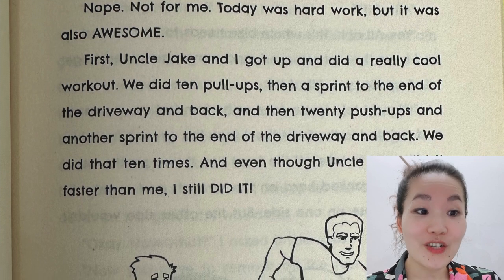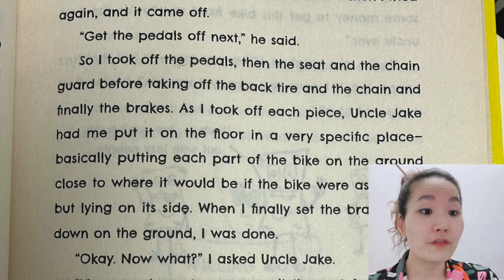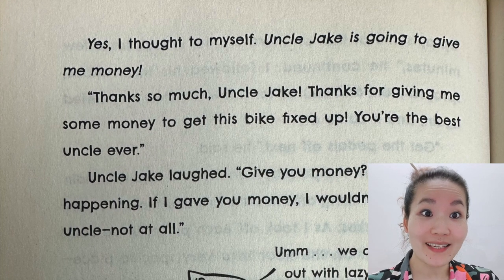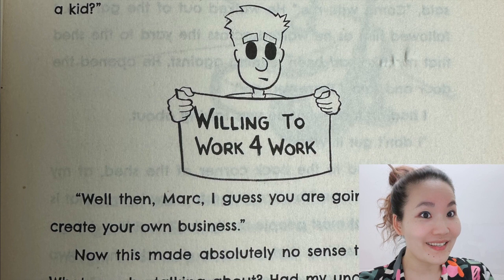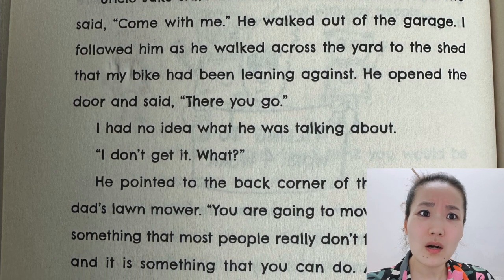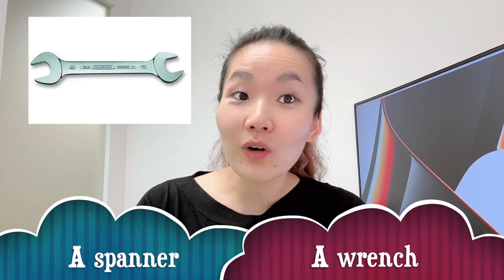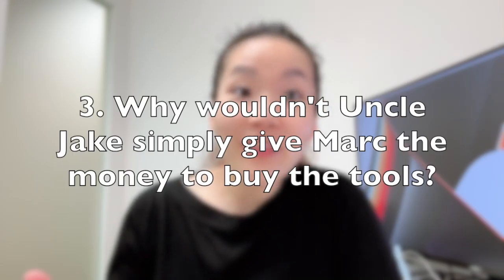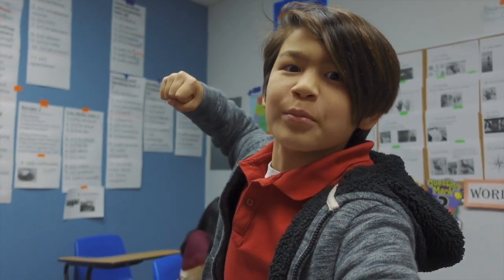WAY OF THE WARRIOR KID - Marc's Mission Read Aloud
In this chapter, Marc learns how to make some money by having his own company. How is he is able to do that? Check this out:)
There's also a Grammar Focus after the read-aloud, make sure you watch it til the end :)

Don't miss the next chapter of Way of the Warrior Kid, where Nathan has gone too far and Marc decided to DO something about it. Find out in this free audiobook.

In this series, I'm sharing with you my favourite book, "Way of the Warrior Kid," read aloud. Marc shares his mission to inspire kids to live a life of purpose. With his powerful story, Marc challenges kids to find their passion, stand up for what's right, and never give up.

This read-aloud video series is a powerful way to encourage your kids to live a life of purpose. Marc's story is inspiring and will challenge your kids to find their passion and stand up for what's right. If you're looking for a way to encourage your kids to live a life of purpose, then this video series is a great way to start!

I'll read aloud each chapter one by one (stay tuned:) and we'll learn some English along the way! Hope you enjoy it!